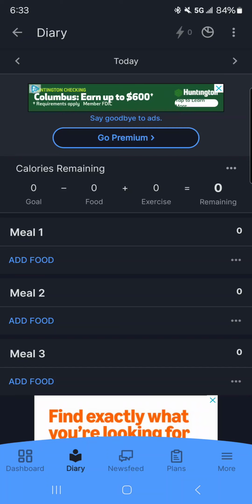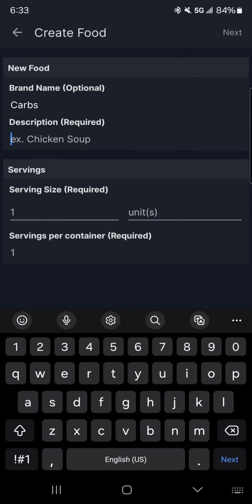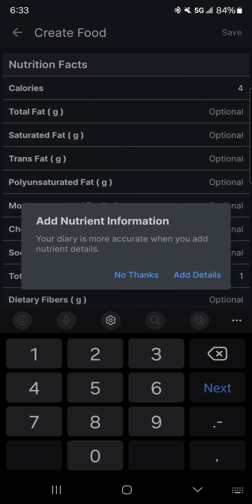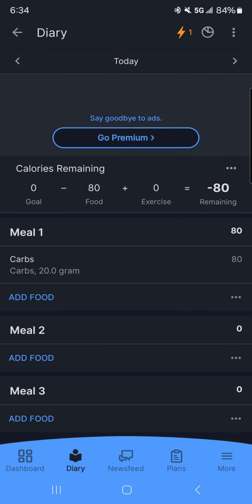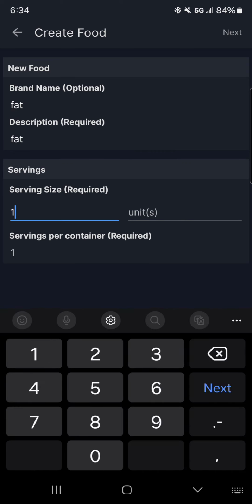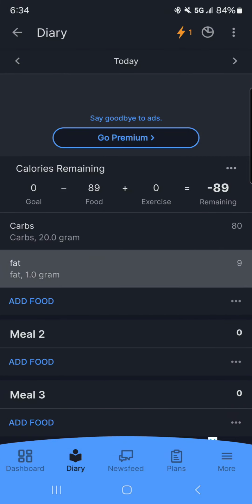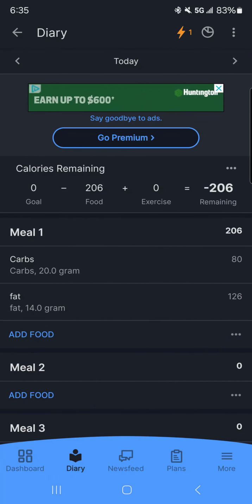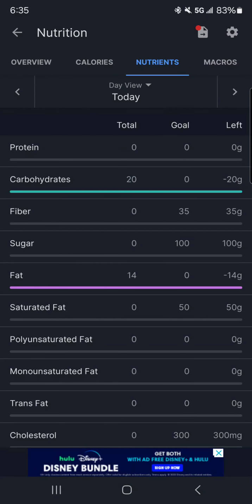How To Track Foods When You Don't Know The Exact Macros